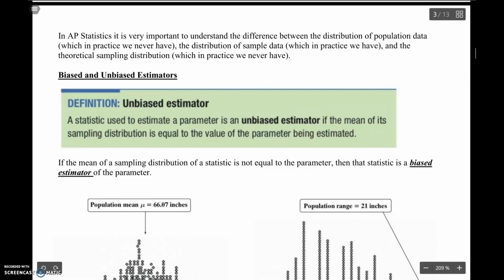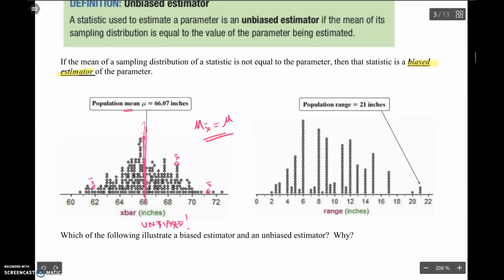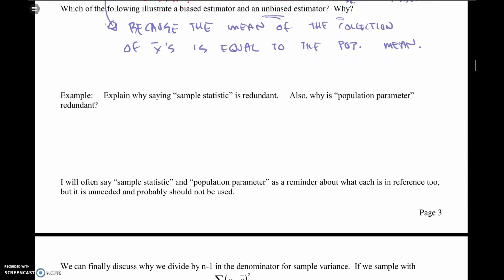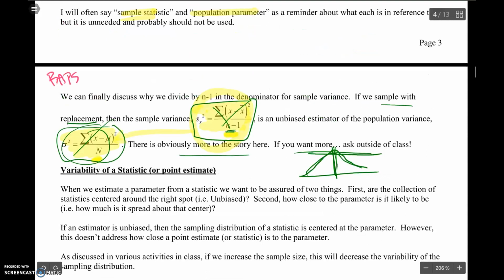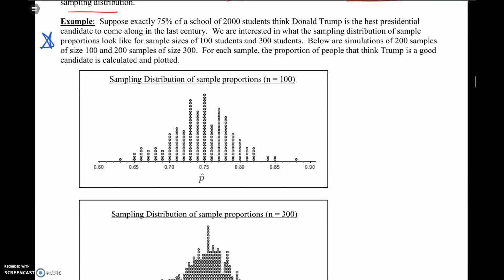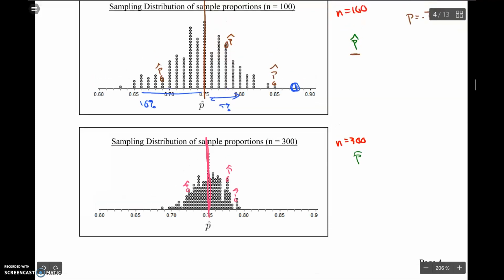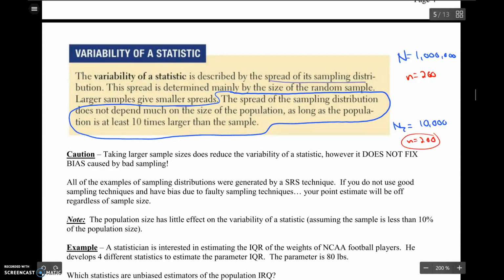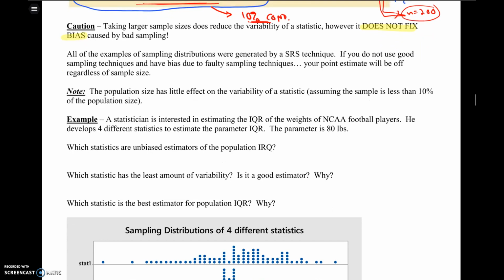Notes 7.1b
sampling distributions